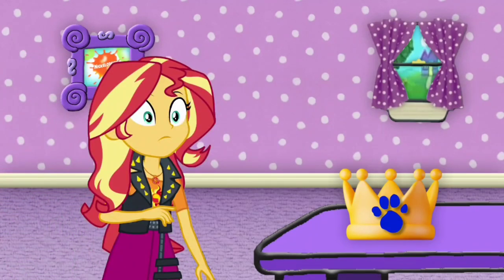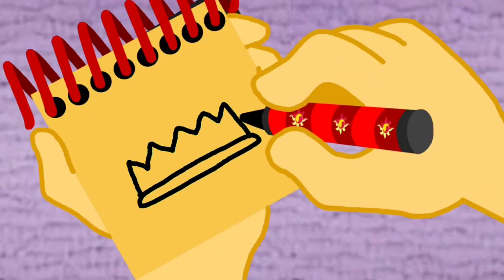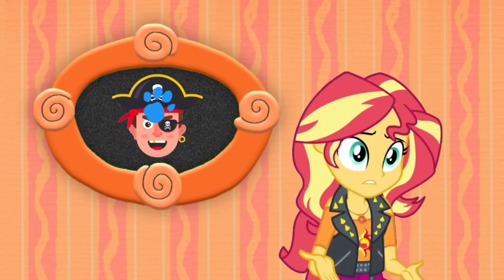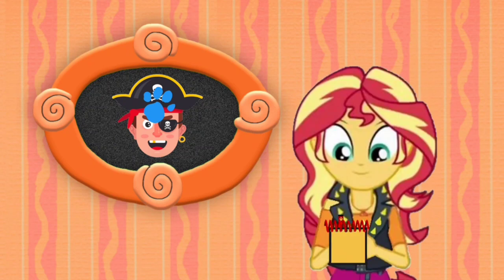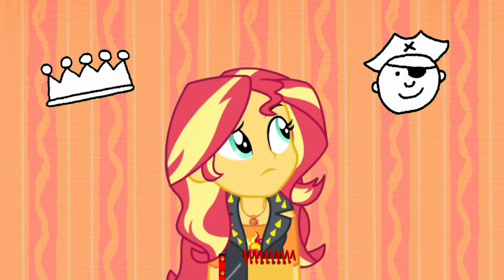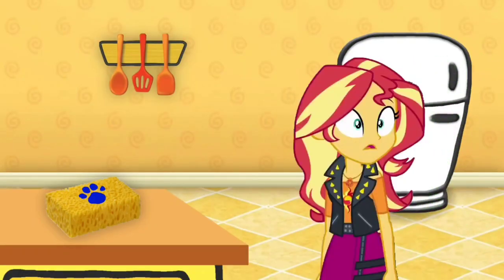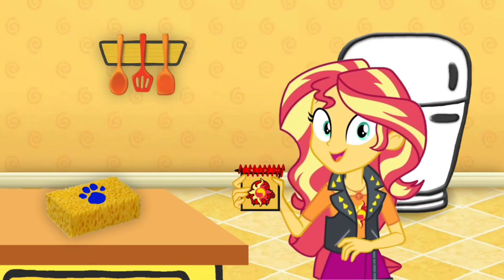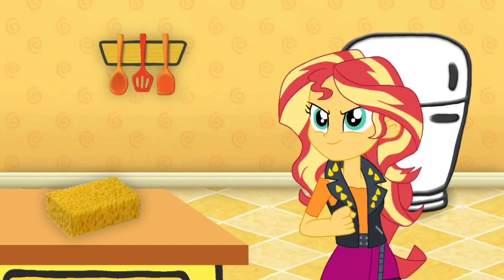Blue's Clues and Sunset Shimmer: HTD 3 Clues from - Nickelodeon Movies with Blue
3 Clues

1. A crown
2. A pirate
3. A sponge

Credits to DeepPonies (app) and Weights.gg for Sunset Shimmer's Voice and Singing voice by Rebecca Shoichet, Ben Casey, Noah Bisson, RoccoTheBlue'sClues&OtherShowsFanatic3000, Jordan Gwartney, CJRoblox Productions, Princess Creation345, BraydenNohaiDeviant, Botchan-MLP, AndoAnimalia, CloudyGlow, Parcly-Taxel, gmaplay, rupahrusyaidi and all the vector artists from Deviantart